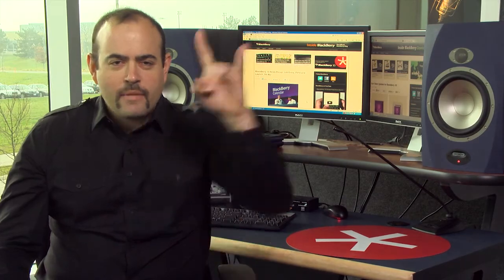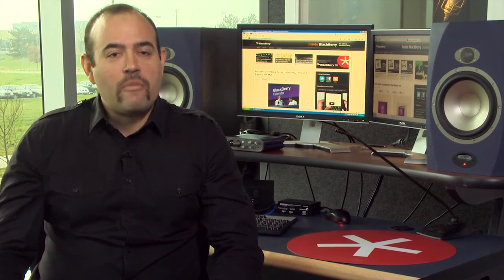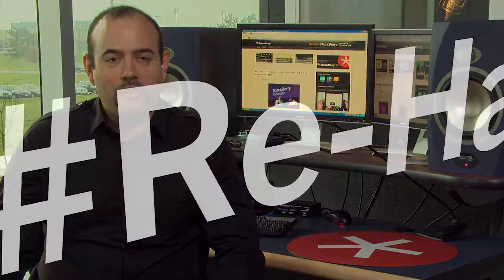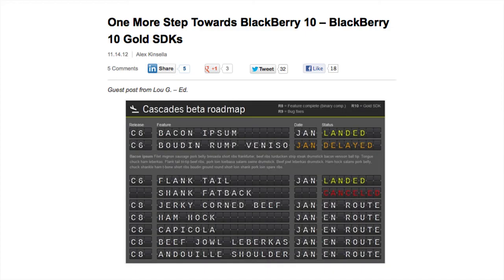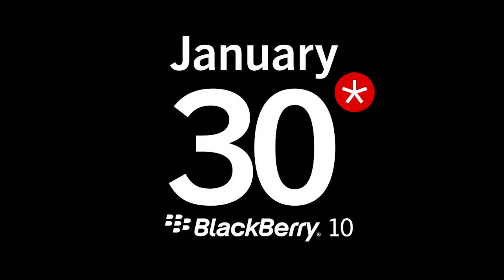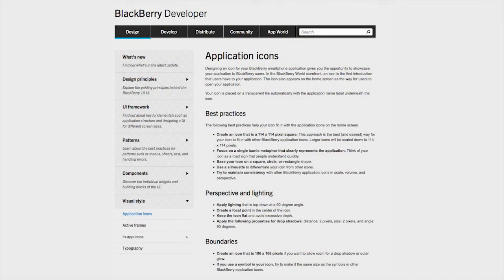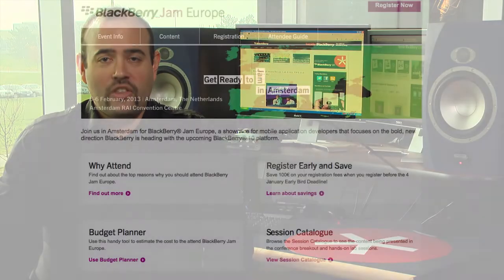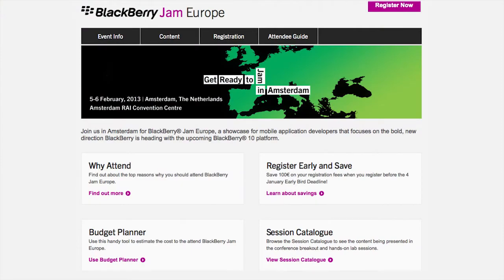Re-Hash'd: Monday, November 19th 2012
Alex from the Inside BlackBerry Developers Blog covers what you might have missed last week in BlackBerry development news.

One More Step Towards BlackBerry 10 -- BlackBerry 10 Gold SDKs